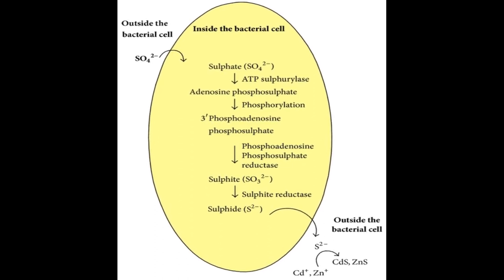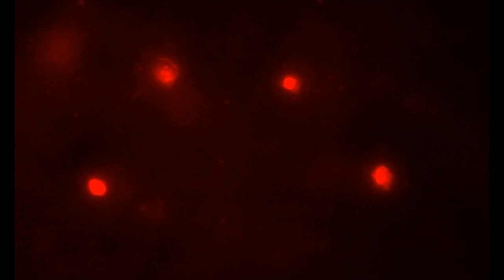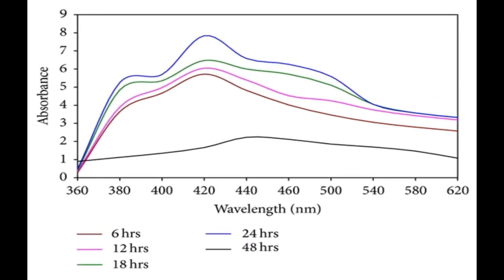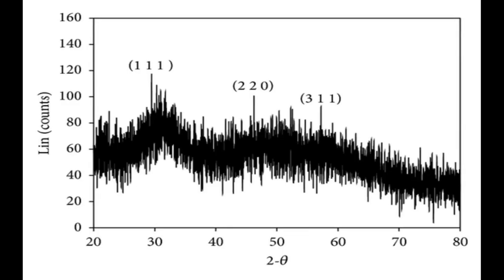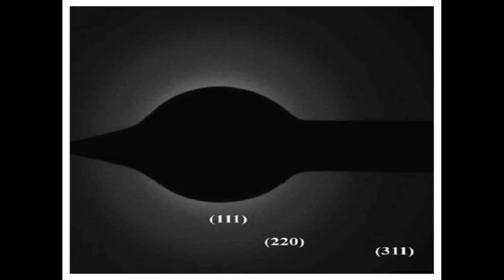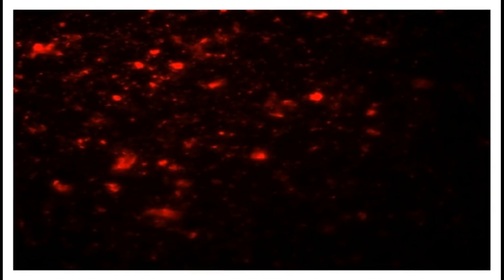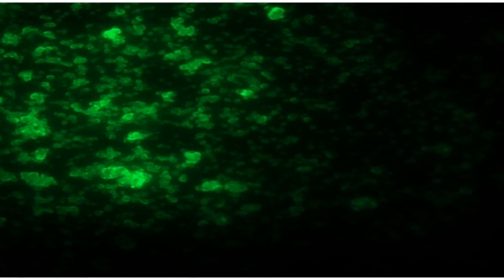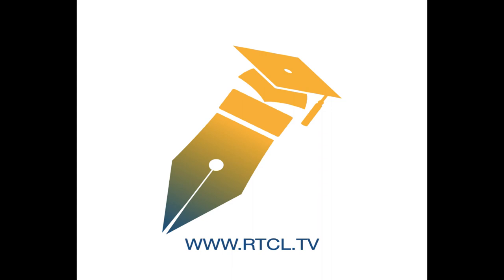Biosynthesis and Antimicrobial Activity of Semiconductor Nanoparticles against Oral P... | RTCL.TV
### Keywords ###

### Article Attribution ###
Title: Biosynthesis and Antimicrobial Activity of Semiconductor Nanoparticles against Oral Pathogens
Authors: C. Malarkodi, S. Rajeshkumar, K. Paulkumar, M. Vanaja, G. Gnanajobitha ,and G. Annadurai

### Video Timestamps ###
0:00:00 - Summary
0:01:00 - Title
0:01:07 - Tail
0:01:11 - End